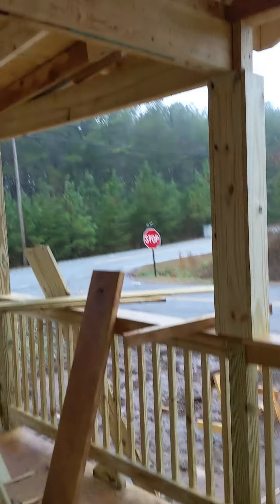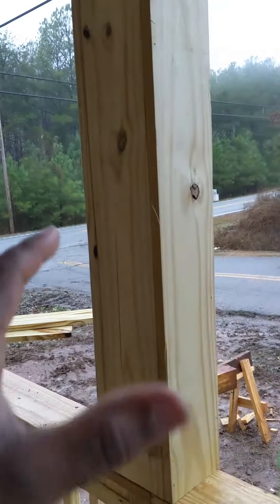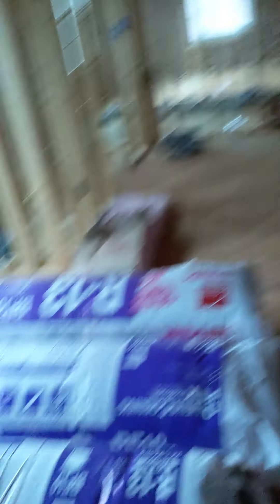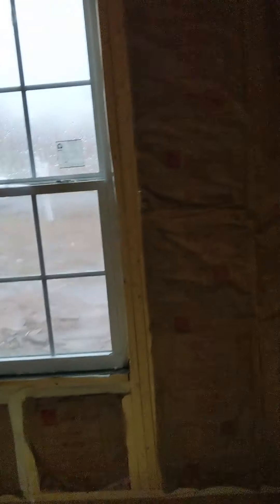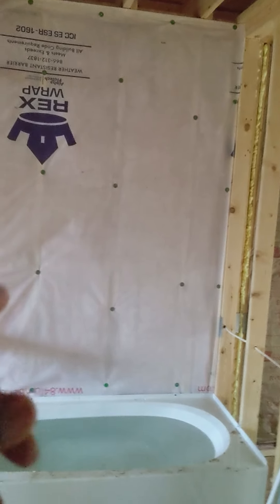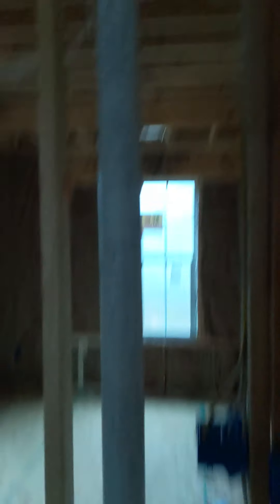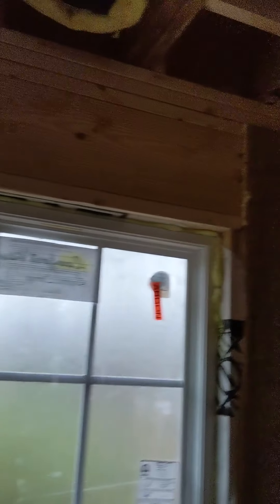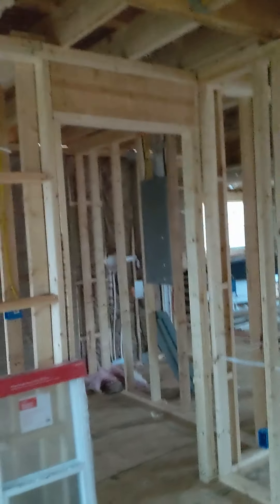POST INSULATION WALK THROUGH - NEW CONSTRUCTION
The video shows the rehab property tour post-insulation time. This project is called the Paris Mountain Project. The video shows the tips and hacks for preferring the inspections. There are convenient gaps for getting fresh air. This is called the "gap seal." The metal flashing on the roof helps the water go out. The taping is done to fill and reduce the gaps. The construction is showing all around. He is describing the sheetrock. There is r13 for the walls from top to bottom. People found this perfect for these walls post insulation. At the overlapping area, the lip pins are used for stapling. The area of this rehab property is really good. The pre-insulation area was seen behind the tub. The pipes are underneath the water tub. The vapour barrier needs to be put in place and it should be made with waterproof metals. This post insulation needs to be done before the inspection and the video is made as the inspector will come here the next day.